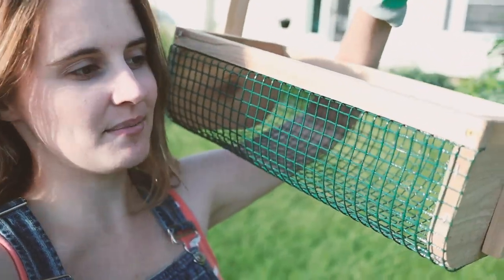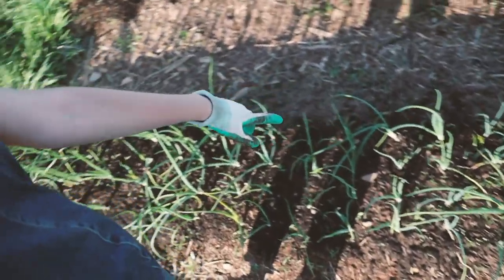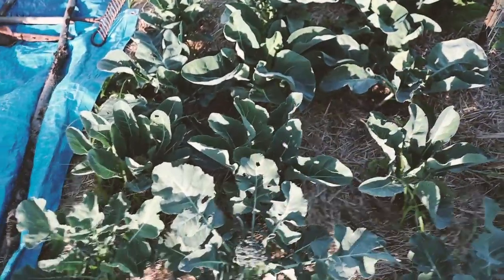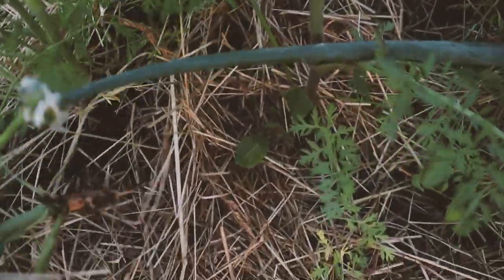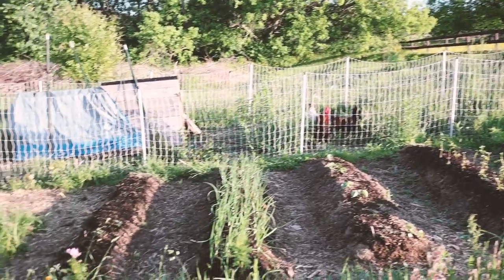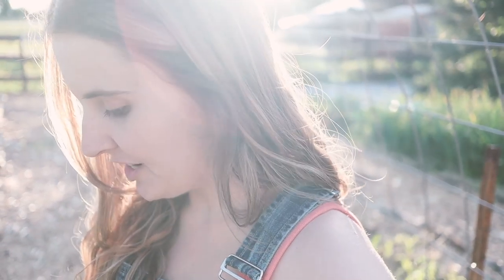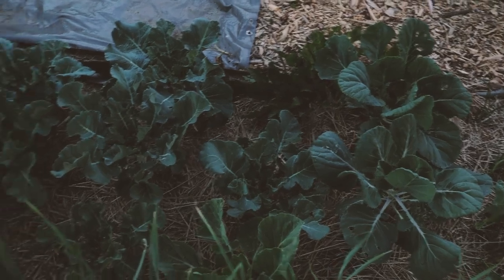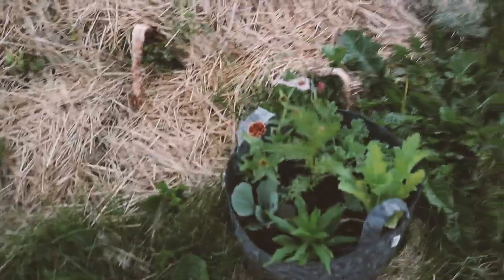Garden Tour & First Harvest! | Week 2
Join me on the second weekly garden tour of the season. I discovered another BIG pest issue in our garden, and I share all about it in the video.